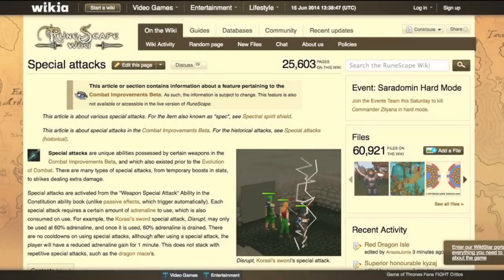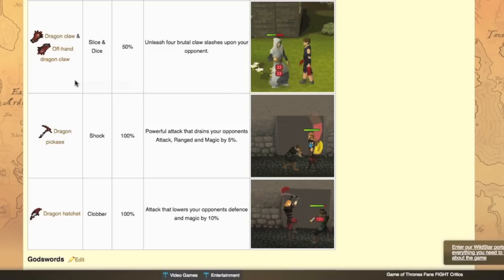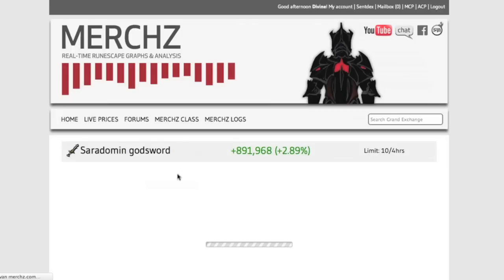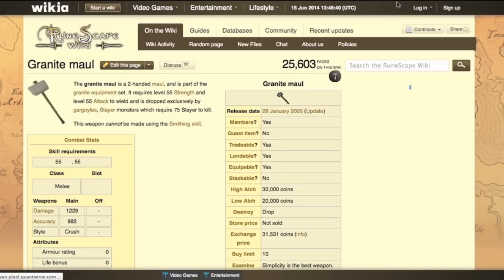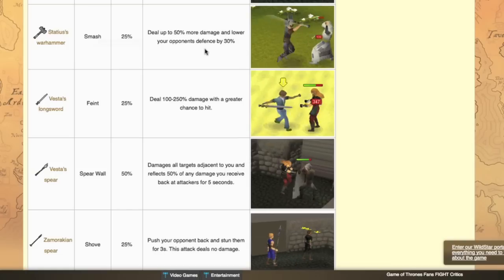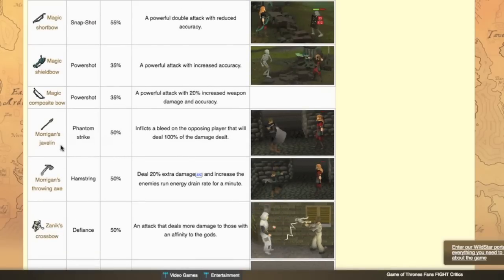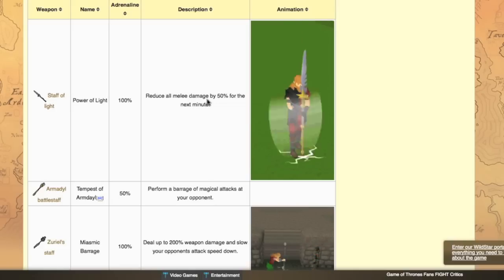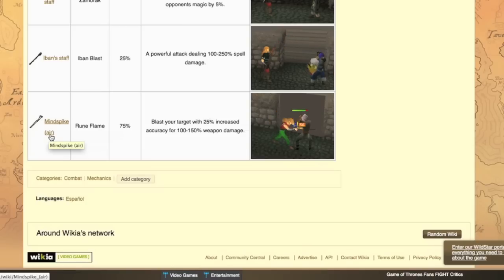RuneScape Legacy Mode Beta Special Attacks - Merchanting review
RuneScape Legacy Mode is coming out in Beta with the old special attacks and a few new ones. Here is my merchanting review about the special attack weapons in the short and long term.